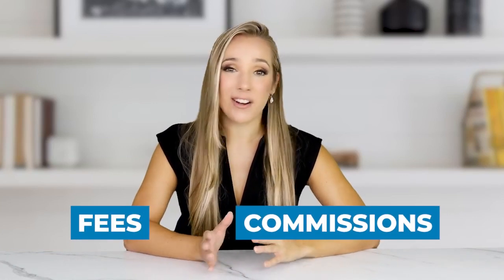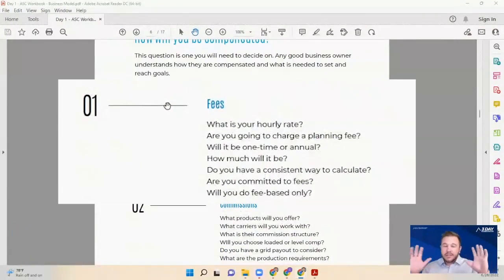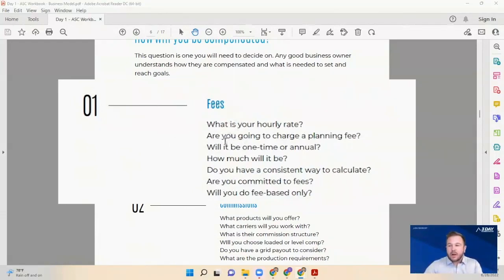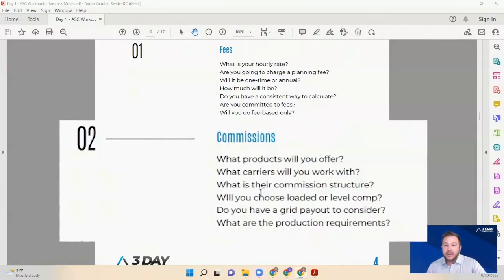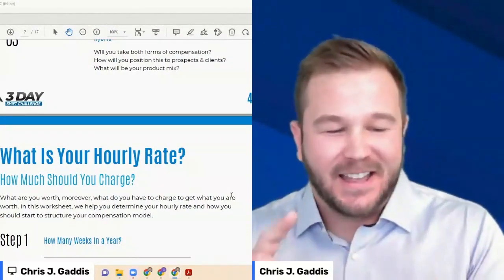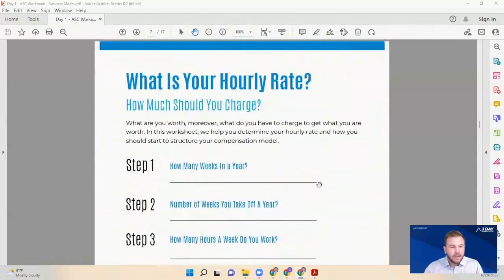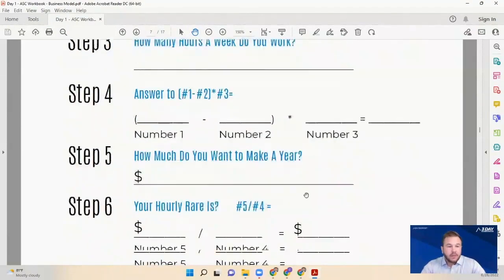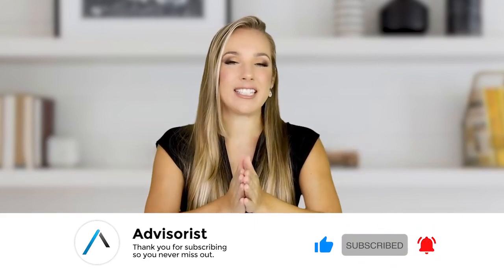GETTING PAID as a Financial Advisor (Fees vs. Commissions)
If you're an financial advisor who's putting in the extra work to win over clients then you should consider your worth.

The reason you entered this profession may vary, but at the end of the day, every financial advisor and insurance agent needs to understand that they're running a business.

In this video, I have Chris walk us through how to set goals for your practice and the steps you should be taking to reach them,

0:00 - Fees and Commissions for Financial Advisors
1:20 - How to Charge Clients as a Financial Advisors
3:25 - Why Financial Advisors Should Charge Clients for Services
5:27- Hourly Rates for Financial Advisors

Discover FREE Appointment Generation Tips & Tools Weekly With the Virtual Advisor Power Hour - Lead Gen, Emails, Scripts, Closing

🥩 100% Meat - No Filler Content

Join 3,500+ advisors registered weekly

🚫 No Recruiting
🚫 No Games
🚫 No Hype

📈 Just ROI Focused training to help you 2X your business, and get back 100 days a year 🏝